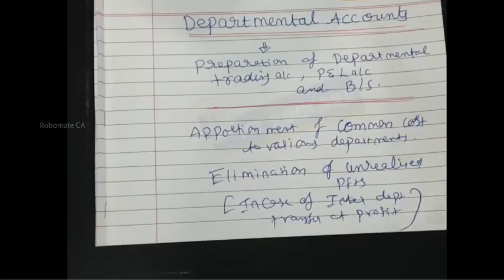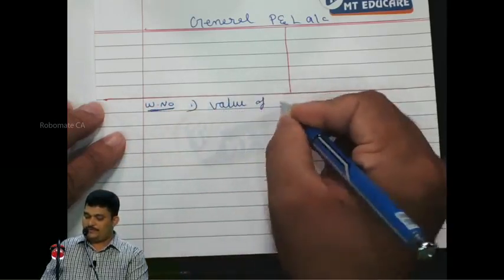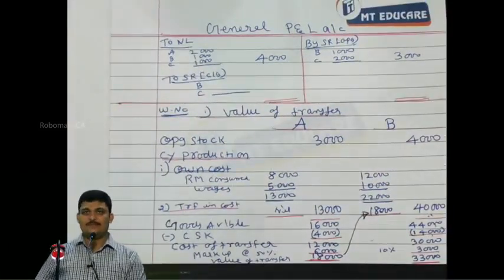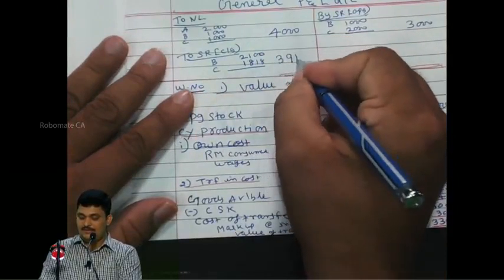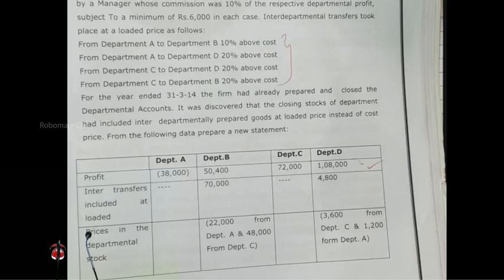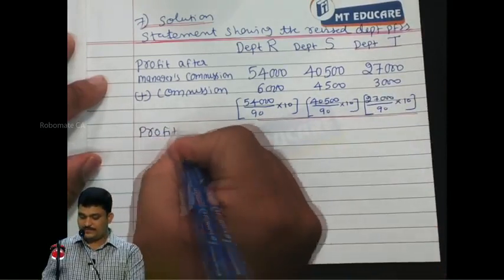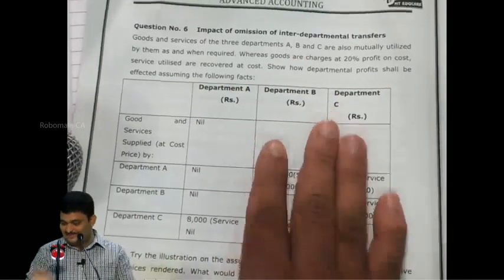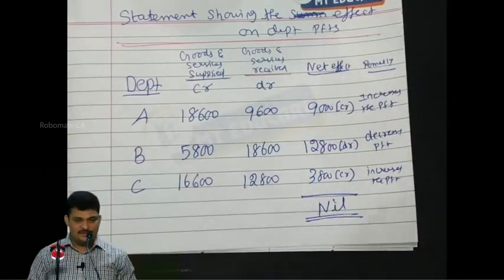03 Problem related to Departmental Accounts Lecture 1 1